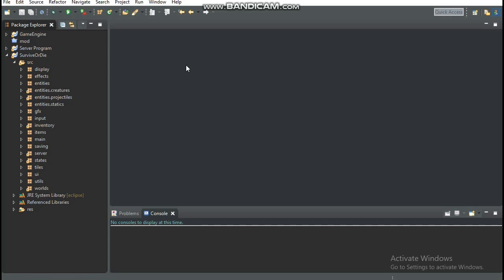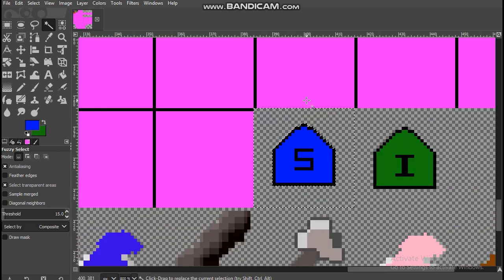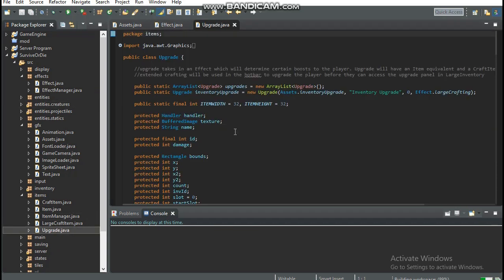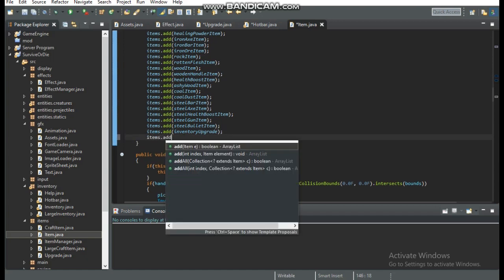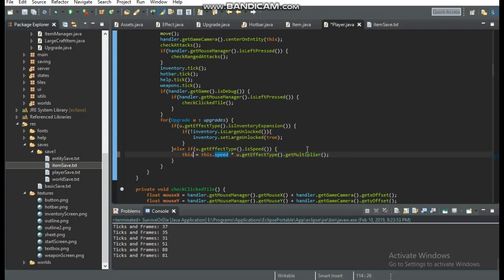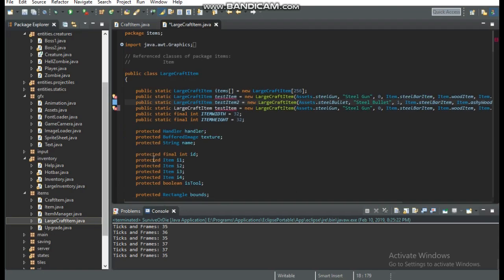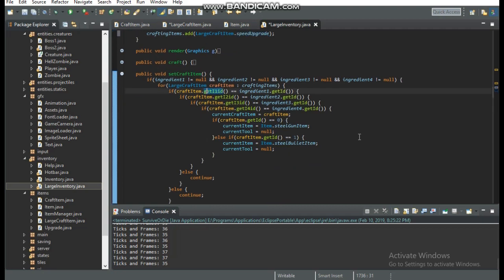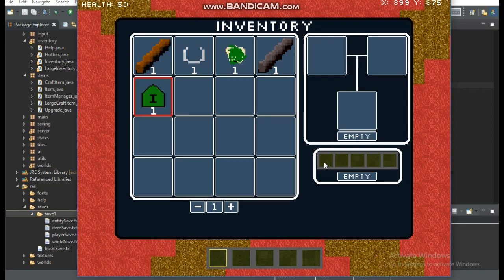How to Add New Items to Survive Or Die